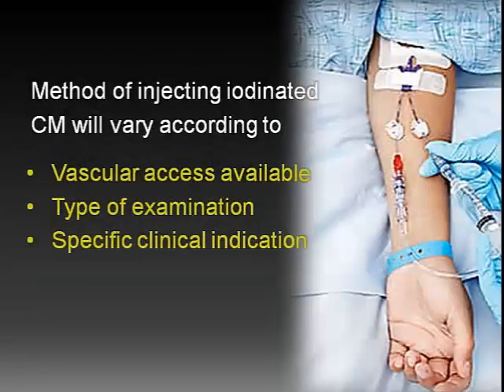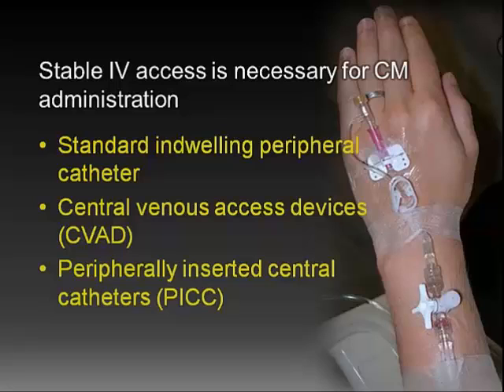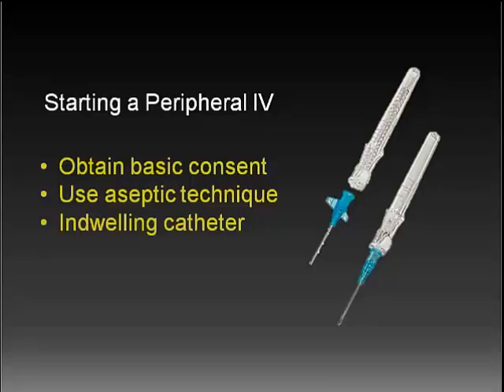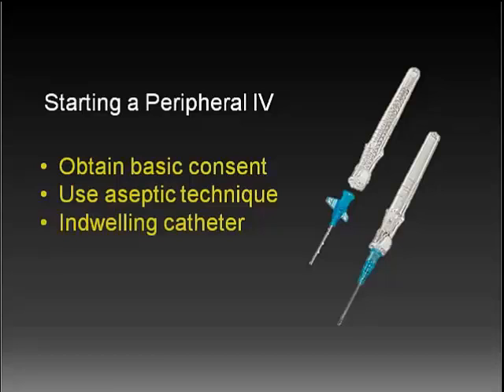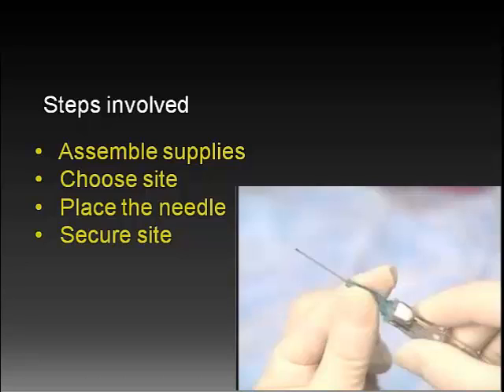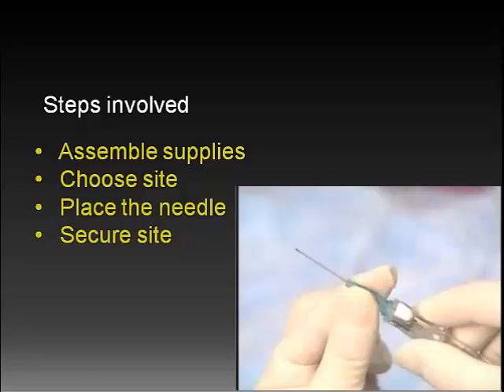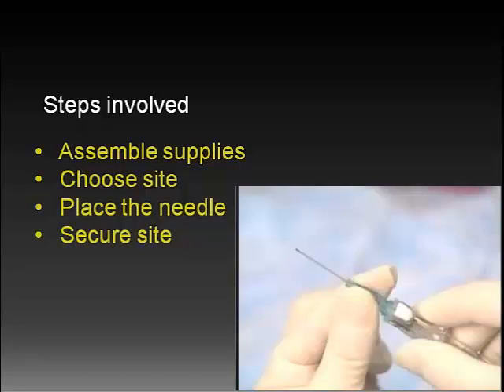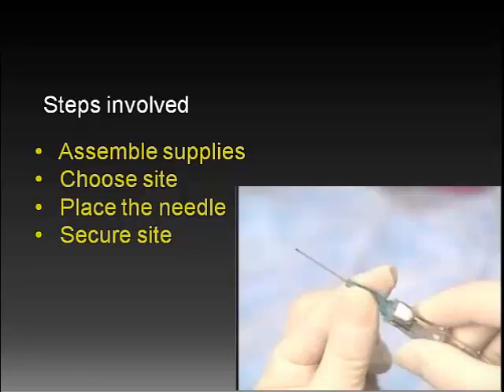RAD 320 Starting an IV Fall 2013